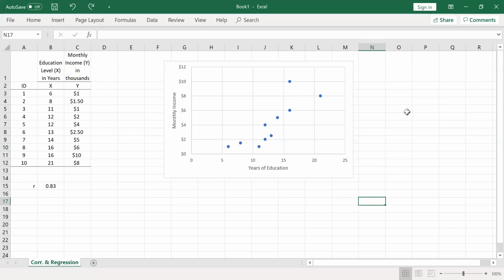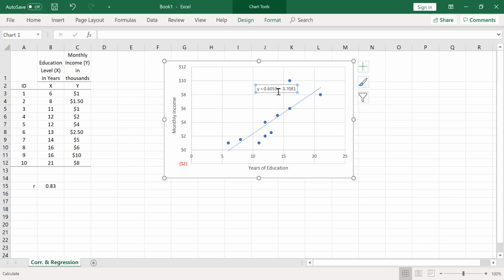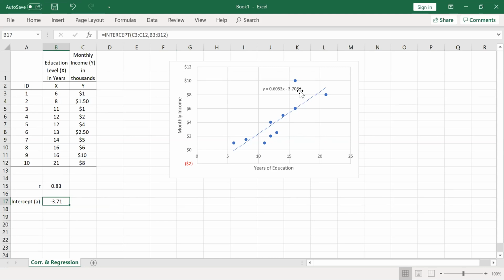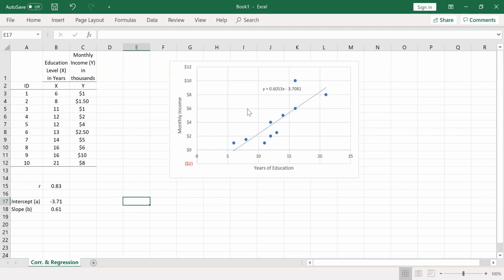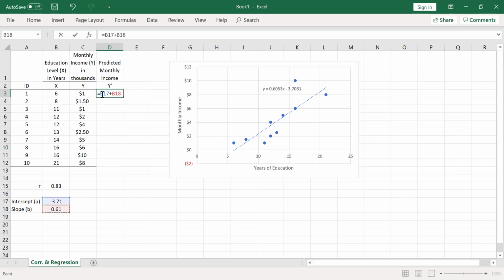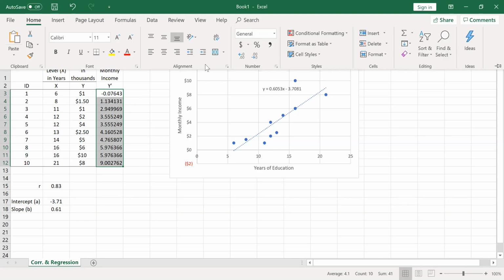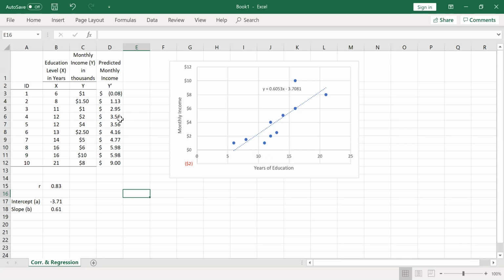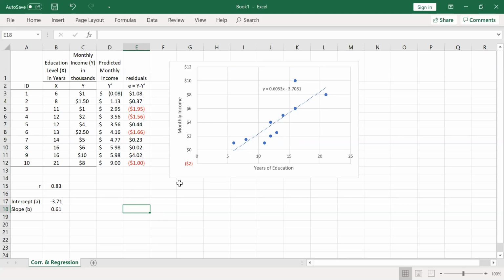Linear Regression in Excel